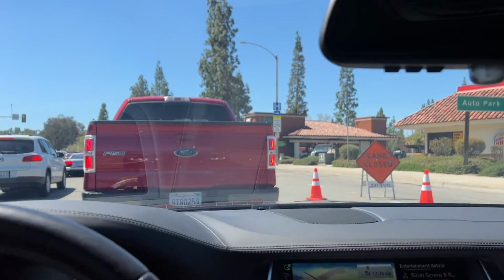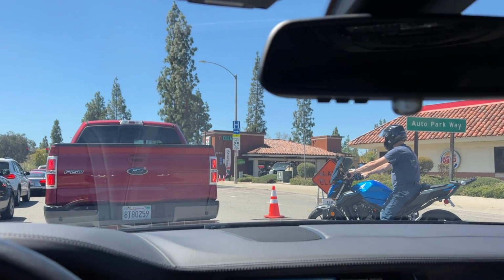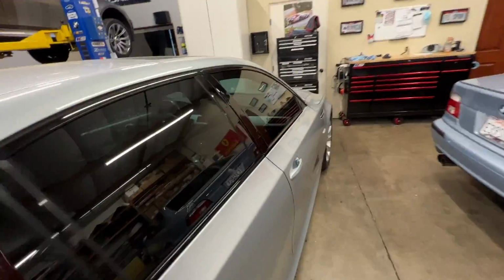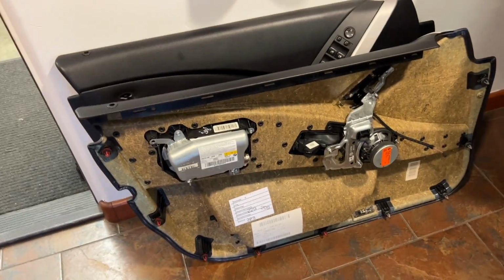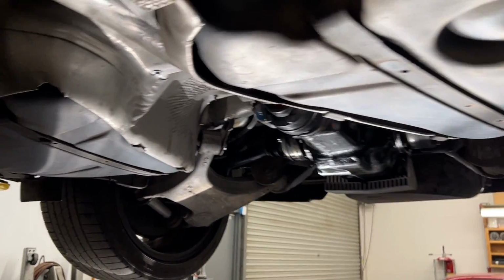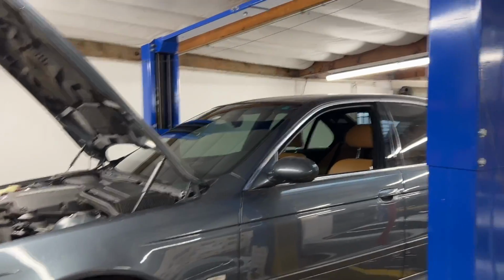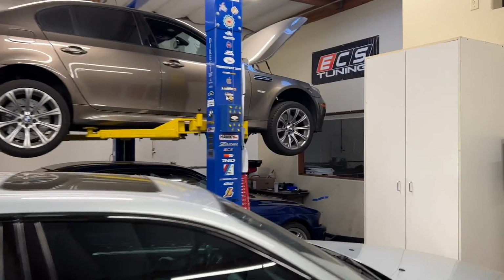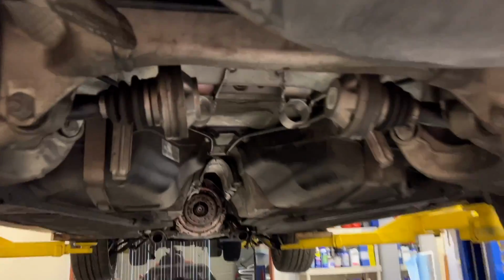Alignments are Hard 3/24/22 - Day 4,124